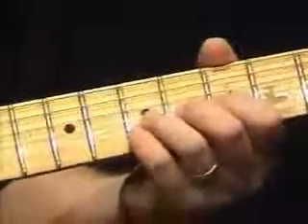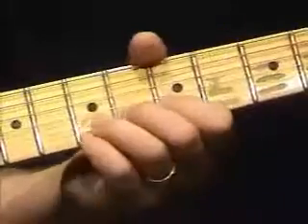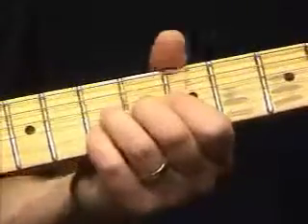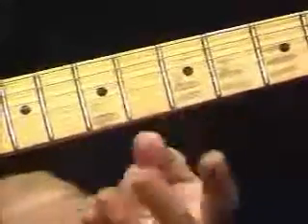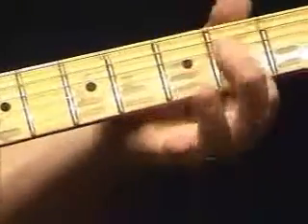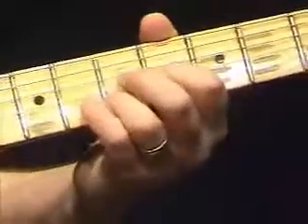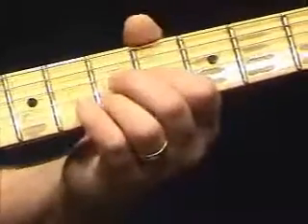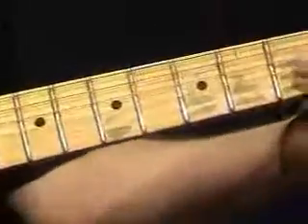EXERCISES: BASIC BENDING VID 11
More Bending Exercises on different strings with different fingers.